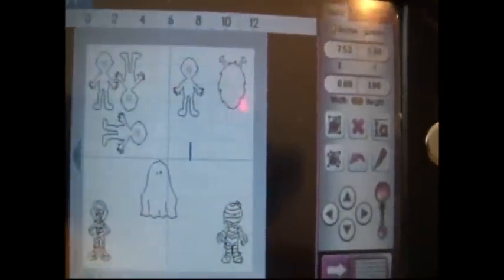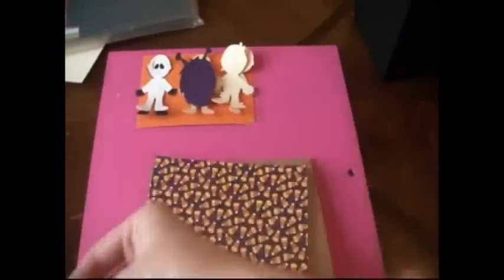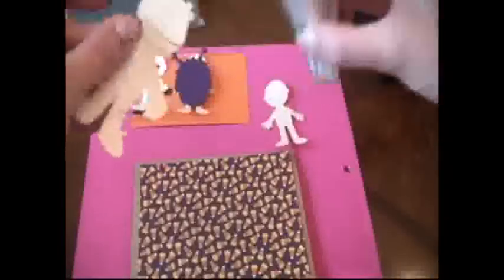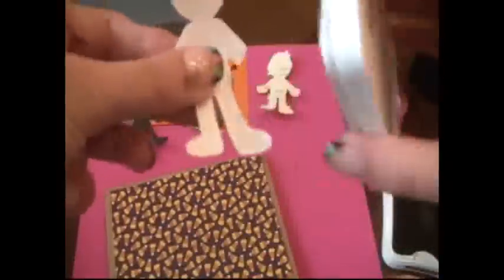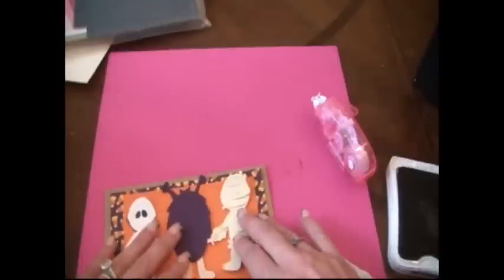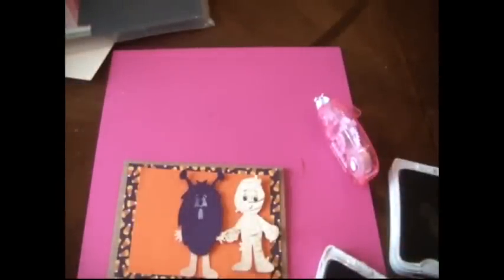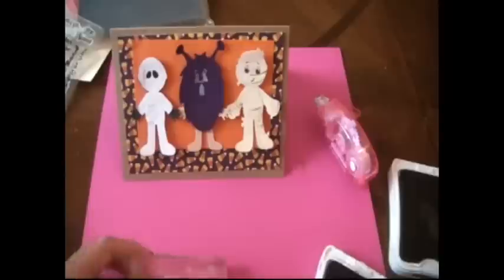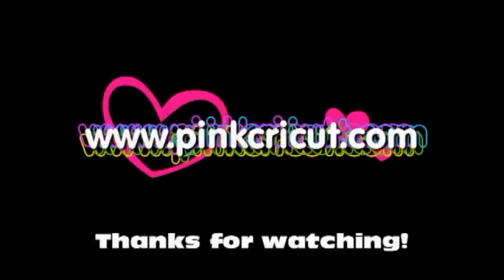Halloween Costumes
Paper doll Dress Up Cricut Cartridge, and Pink by Design Stamps were used to make this super fun Halloween card!